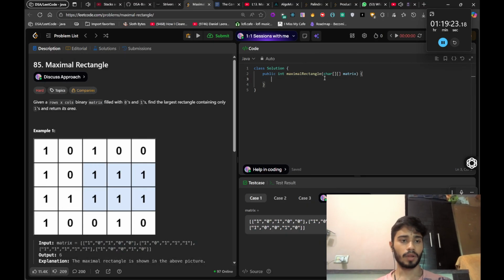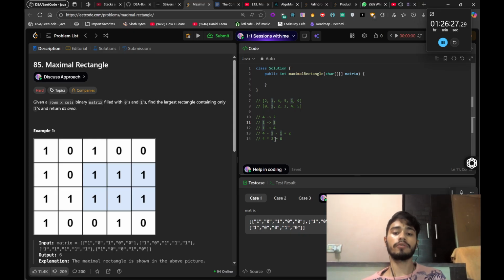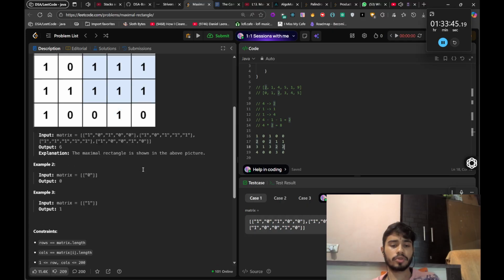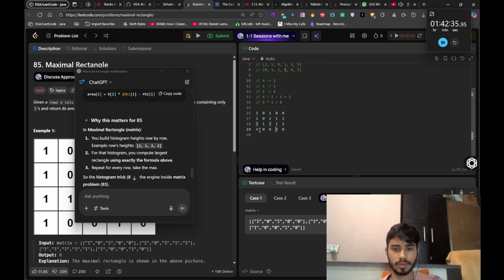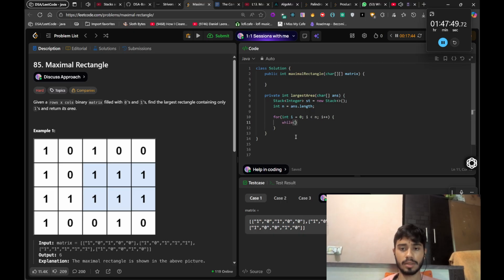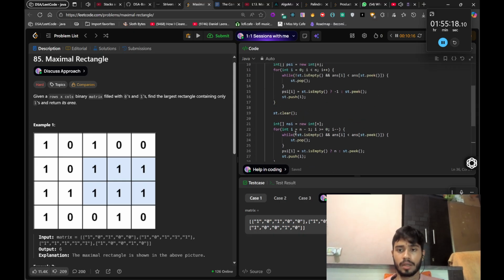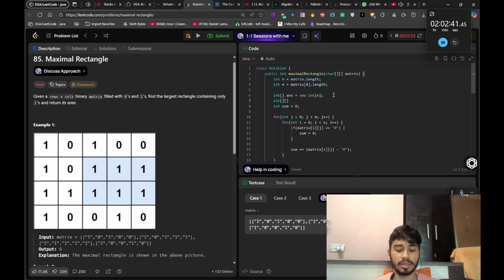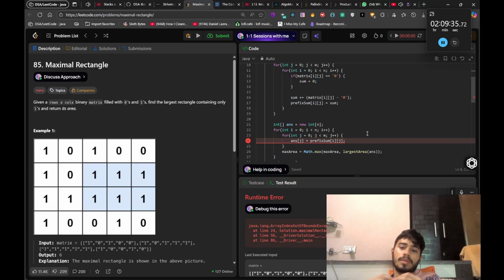preparing for 2026 recruitment LC - 85 Maximal Rectangle